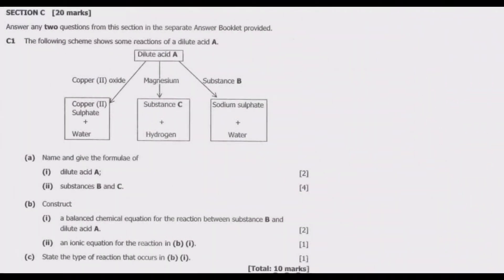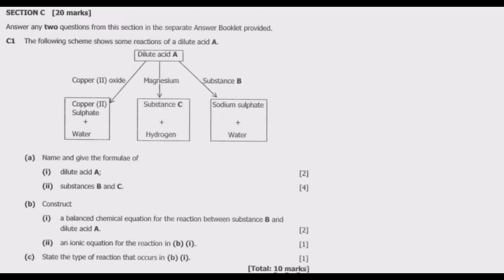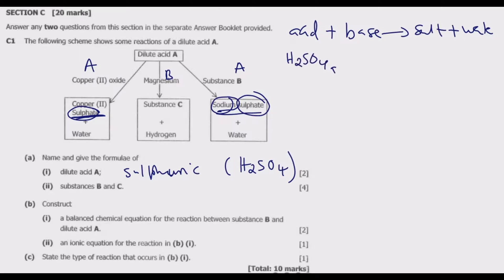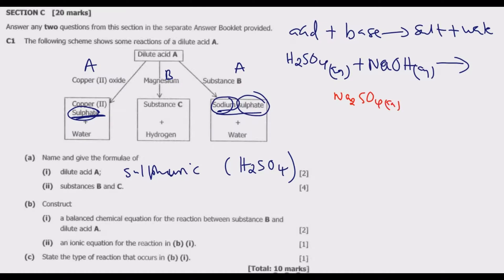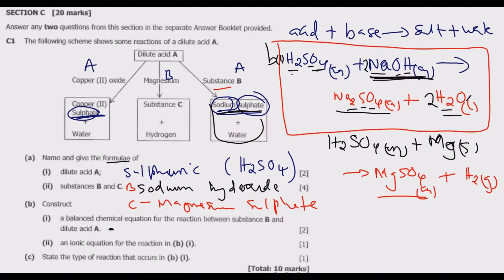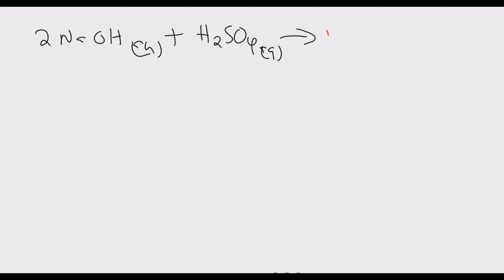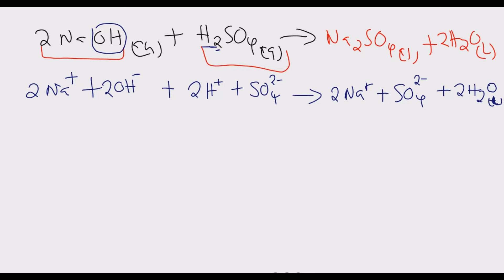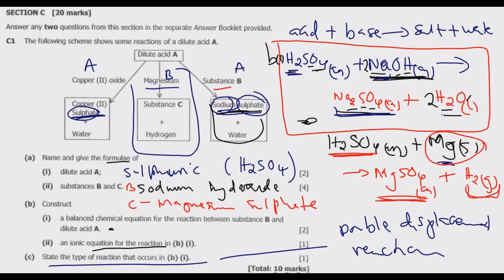2022 GCE SCIENCE PAPER 2 QUESTION C1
This video is a detailed Examination revision of O'Level Chemistry  based on the 2022 GCE Science Paper 2 set by the Examination Council of Zambia. This episode gives detailed revision of the Question C1 of the 2022 GCE SCIENCE PAPER 2. We want to help you ace any Ordinary Level or General Secondary Certificate Examinations.